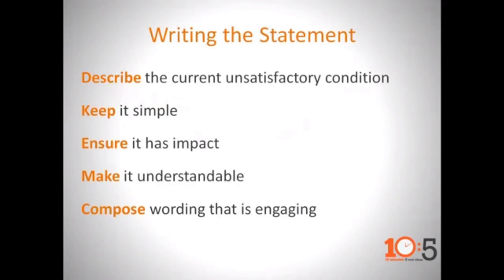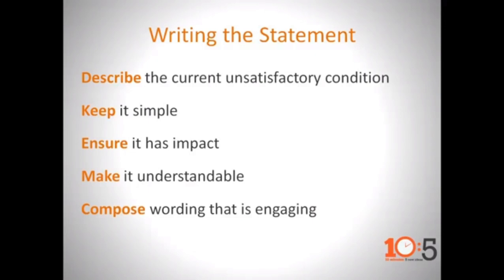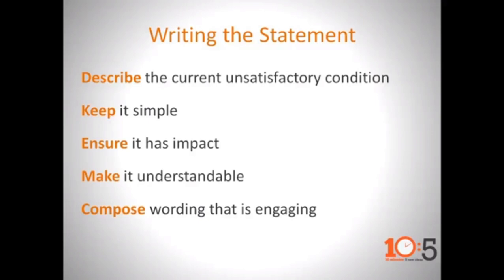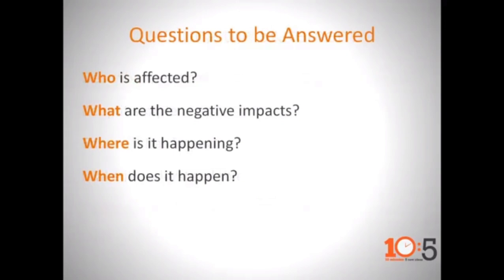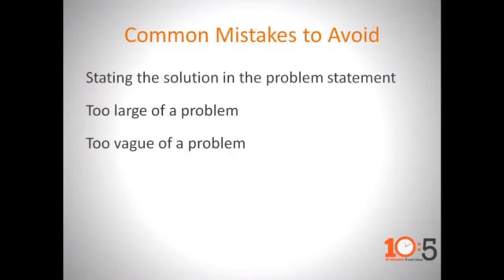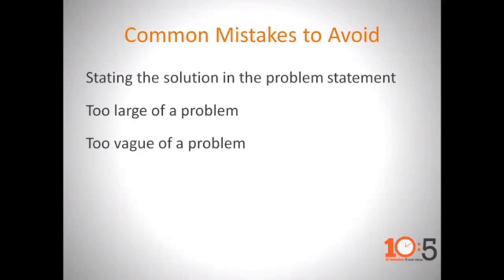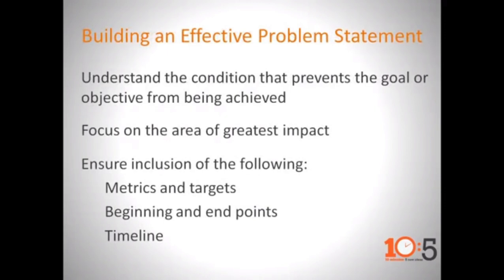Course ACADEMIC WRITING, Topic e Lesson Week 3 Avast Secure Browser 2021 07 21 21 18 36